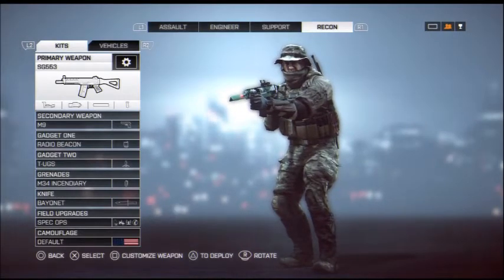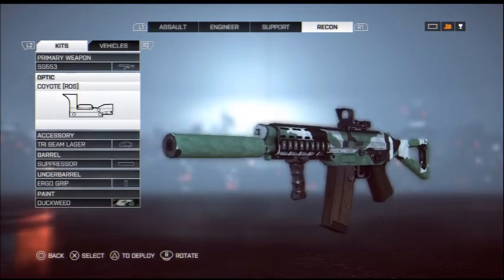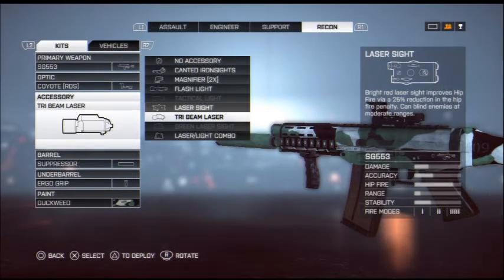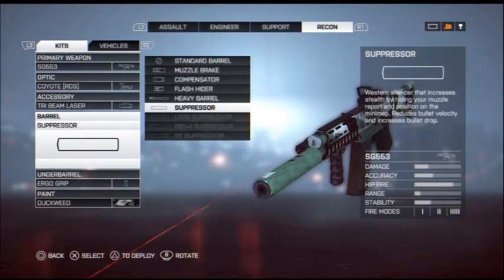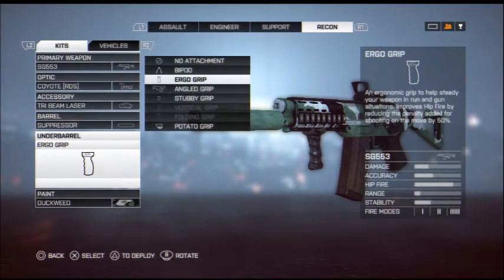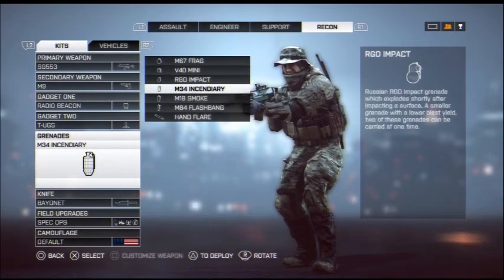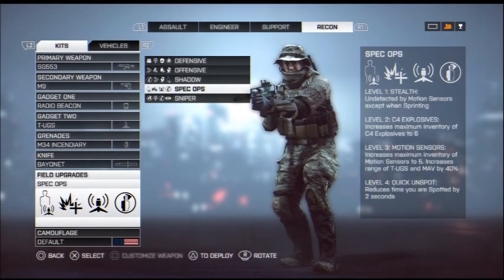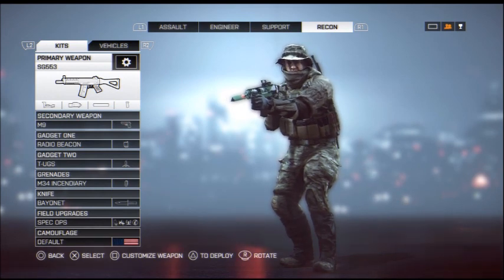Battlefield 4 - SG553 Carbine Rifle BEST CLASS SET UP